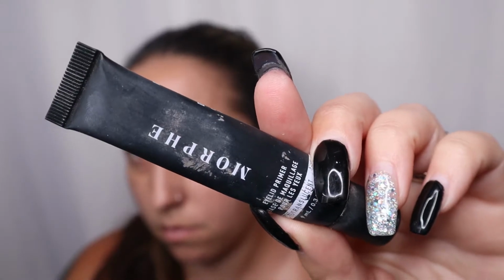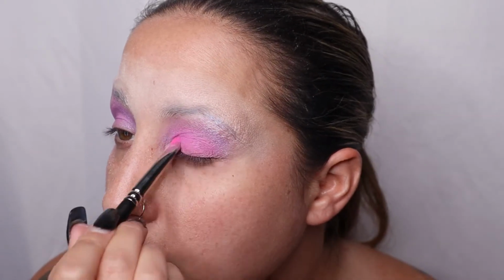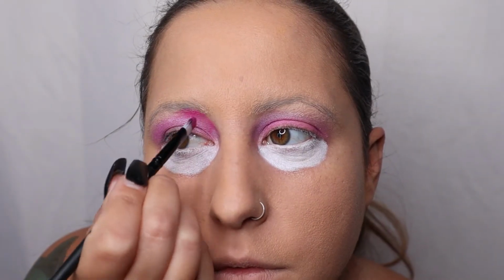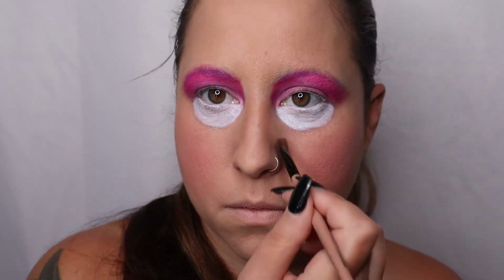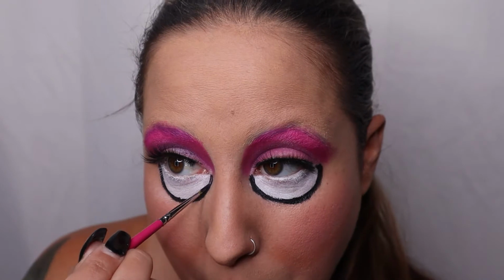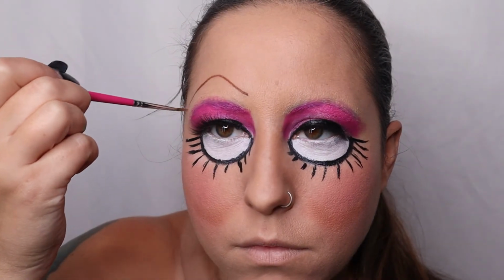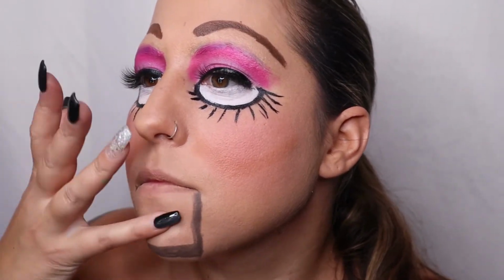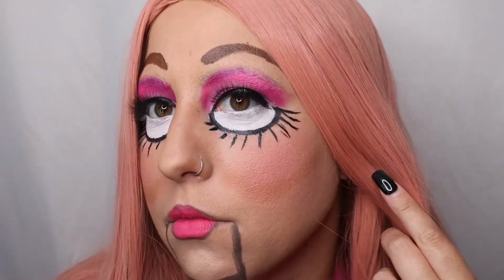Easy Doll Makeup For Halloween | Big Eyes | Danielle LaRocca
Quick and easy doll makeup for Halloween! This look is fast, and can be thrown together for a last minute easy doll makeup for Halloween.

CC Beauty Grease Paint Palette
Face Paint Brushes
Mehron Paints
Blue Squid Paints
Face Paint Sponges

Nikon D3500
Camera Tripod
Neewer Ring light
Backdrop Stand
Phone Tripod
Impressions Vanity

Hello there! I'm Danielle! I'm a California chick with a obsession for makeup. Self taught! I upload weekly!